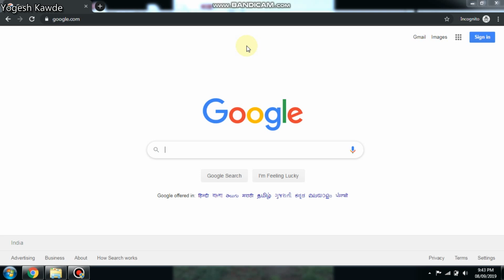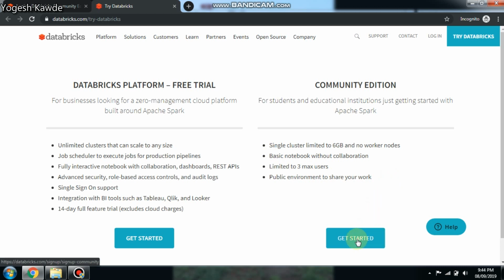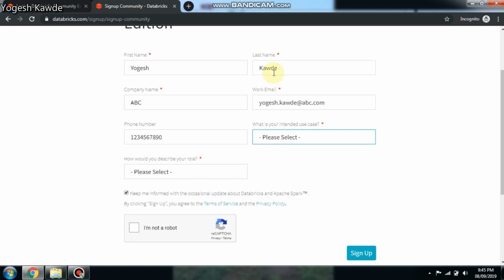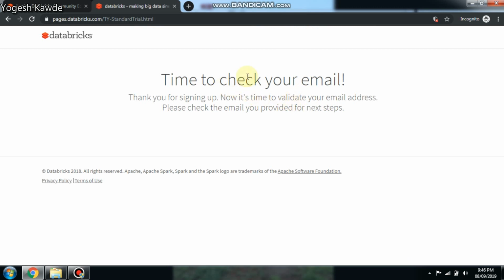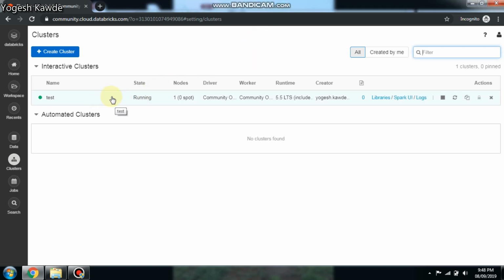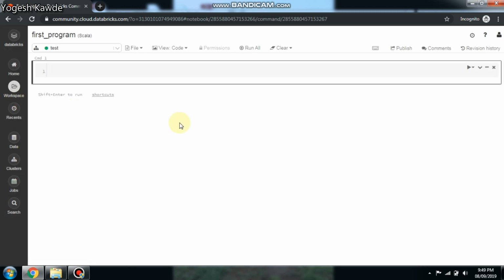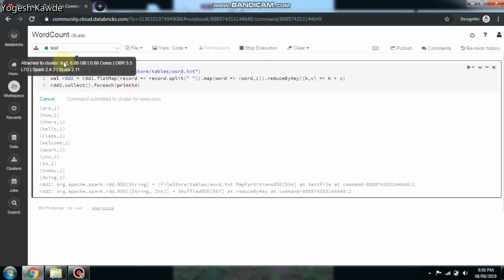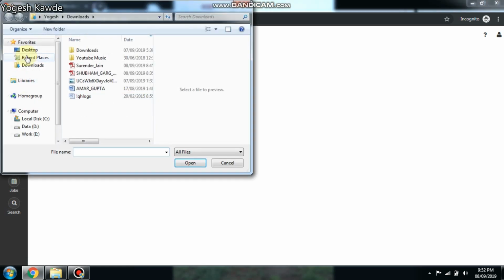Databricks Community Edition to learn Apache Spark | Databricks Tutorial for beginners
In this video I have shared how to use databricks community edition to practice spark. This is a platform where you can learn and practice spark  for free.

Correction 1:38 - You can use your gmail account for sign up as well.